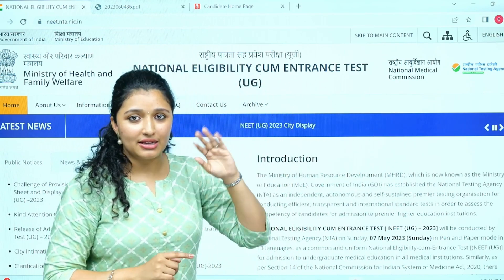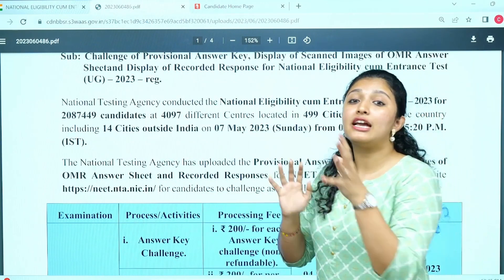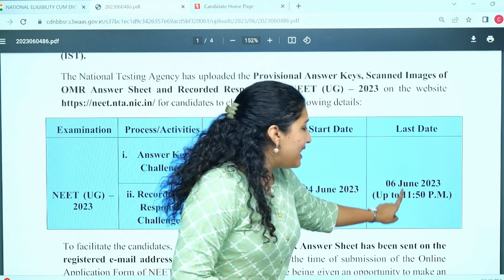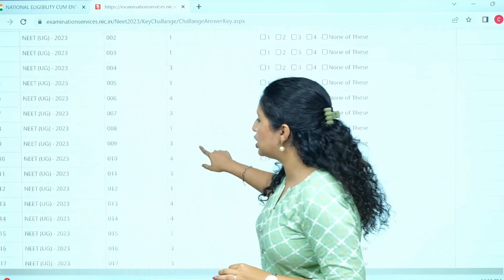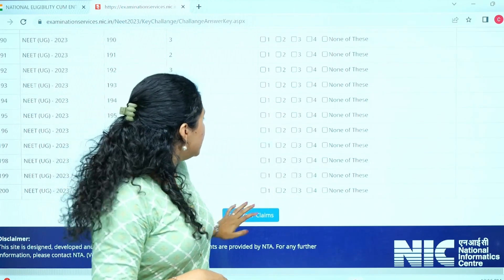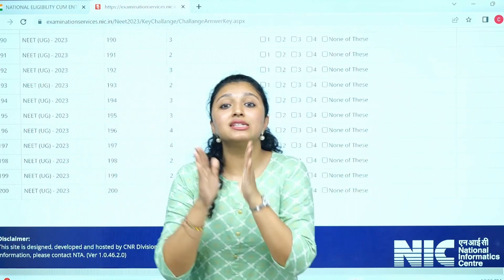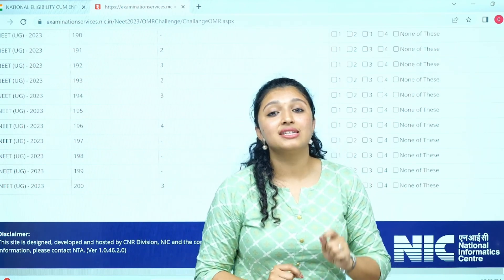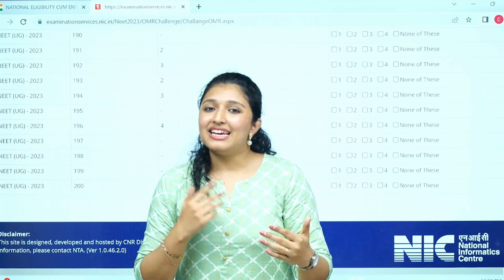NEET 2023 - ANSWER KEY OMR - HOW TO CHALLENGE ?? | Xylem NEET Tamil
Are you eagerly waiting to assess your performance in NEET 2023? Look no further! In this video, we present the comprehensive answer key for NEET 2023, providing you with a valuable tool to evaluate your exam performance and gauge your chances of success.

Our expert team of educators has meticulously analyzed the NEET 2023 question paper and prepared a detailed answer key for all the subjects: Biology, Physics, and Chemistry. You will find accurate solutions to every question, enabling you to compare your answers and determine your score.

With the NEET 2023 answer key, you can identify the areas where you excelled and the topics that require further improvement. Gain insights into your strengths and weaknesses, allowing you to focus your efforts on targeted revision and better prepare for future examinations.

Not only does the answer key provide correct answers, but it also offers detailed explanations for each solution. Our experienced faculty members will walk you through the thought process behind the correct responses, helping you understand the concepts and strategies needed to solve similar questions in the future.

Remember, the answer key is a valuable learning resource that should be used in conjunction with your own answers and exam performance. It is a tool for self-assessment and improvement, allowing you to track your progress and make informed decisions about your future academic pursuits.

So, don't miss this opportunity to get the NEET 2023 answer key and unlock a deeper understanding of your performance. Embrace the feedback, learn from your mistakes, and continue your journey towards achieving your dream of becoming a medical professional.

Together, let's uncover your true potential and pave the way for your success in NEET 2023 and beyond.